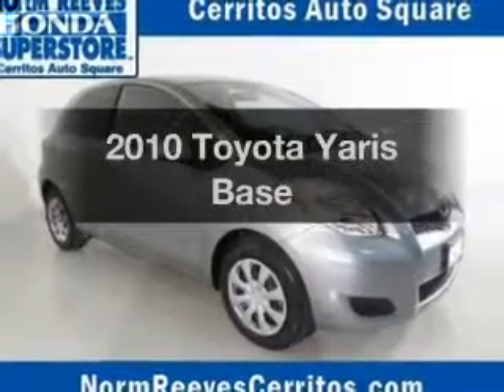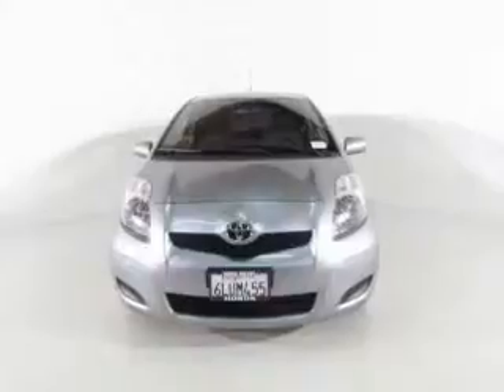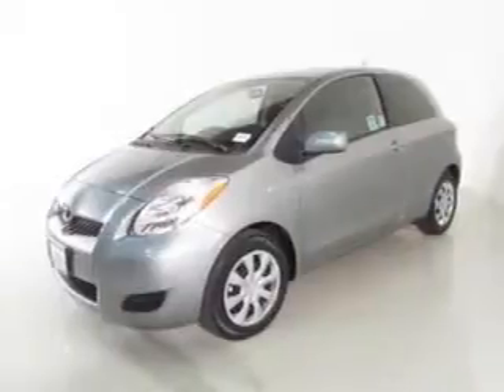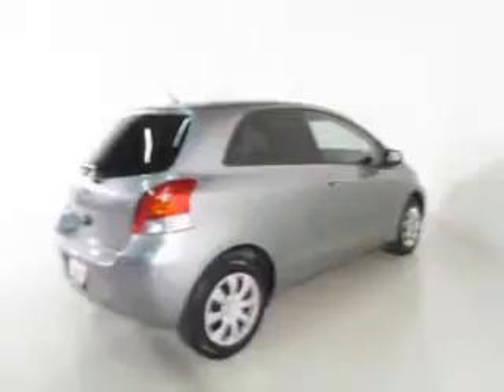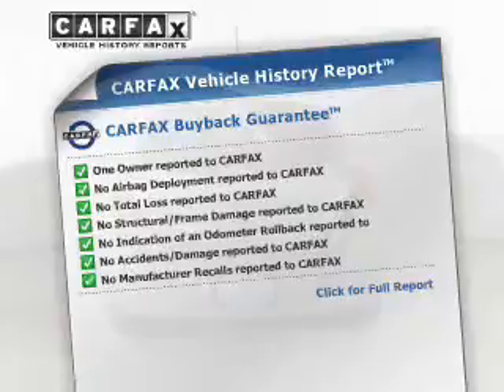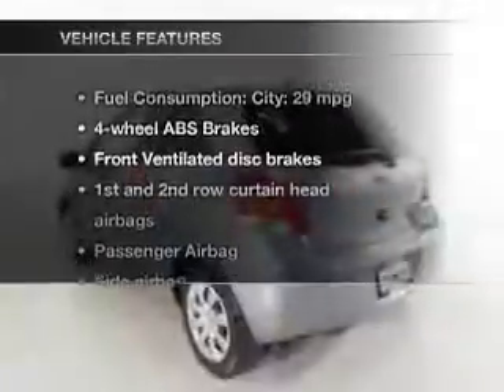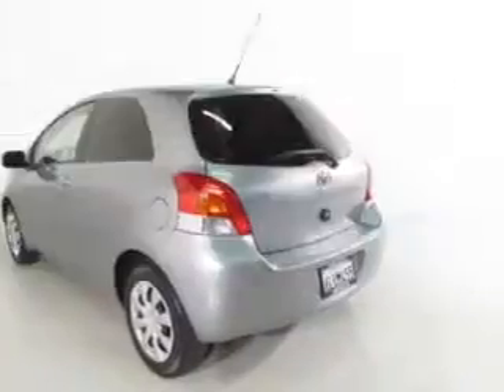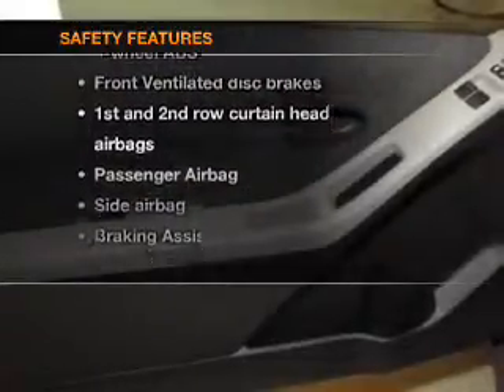2010 Toyota Yaris - Cerritos CA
Phone:
Year: 2010
Make: Toyota
Model: Yaris
Trim: Base
Engine: 1.5 liter inline 4 cylinder 16 valve
Transmission: Automatic
Color: Meteorite Metallic
Mileage: 27270
Address: